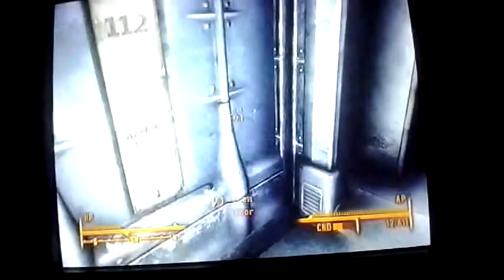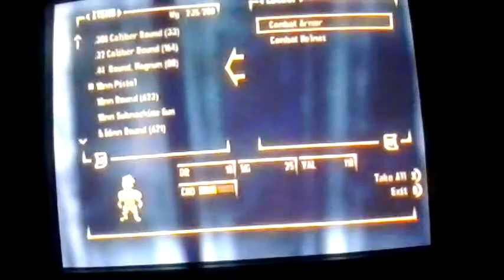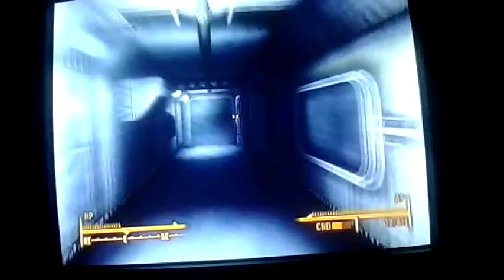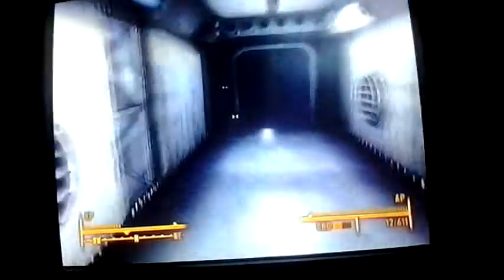Let-'s play-Fallout 3 part 49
Vault 112!